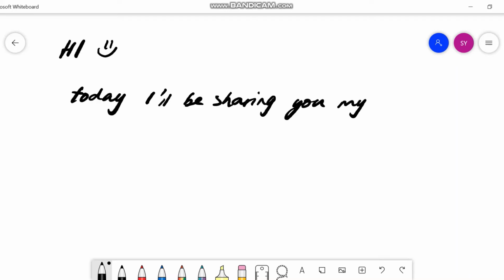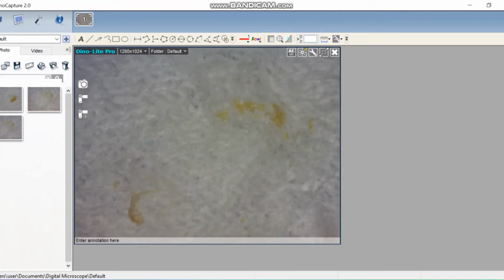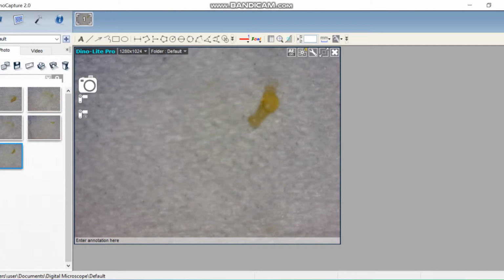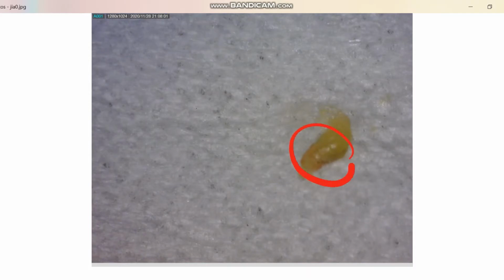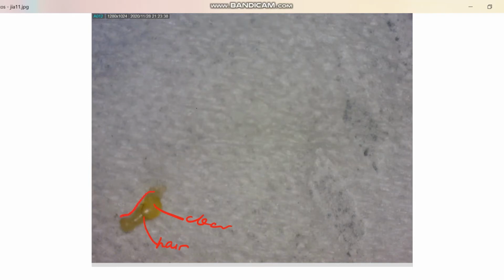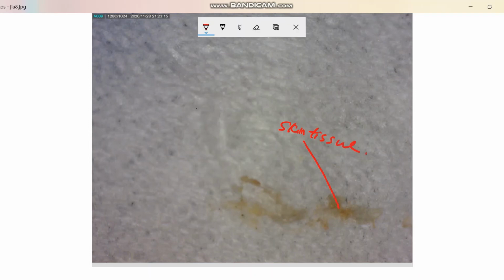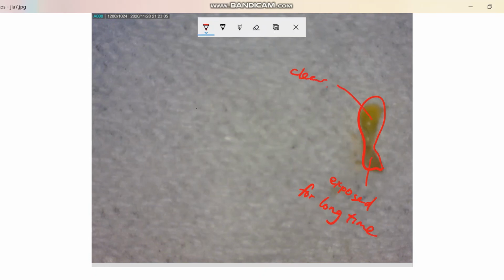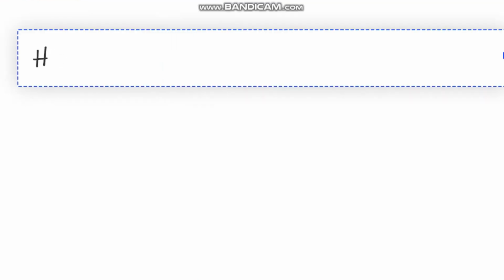UNEXPECTED viewing blackheads under microscope SUPER DISGUSTING ?!? 🤢🤢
*This video contains disgusting content some might feel discomforting for, pls do not watch if you're not okay with it *

I've collected my blackheads, and decided to film a video on it to be viewed under microscope. To understand how it comes from, we must also know how it looks like !!!

💫💫 a lil about me:
Im having xx chromosome (girl), and I’m 18 (2020)

Aurhealth is a platform for people to know more secret stories behind our lives, “aur” to be our. 💌
current sub: 23🍟